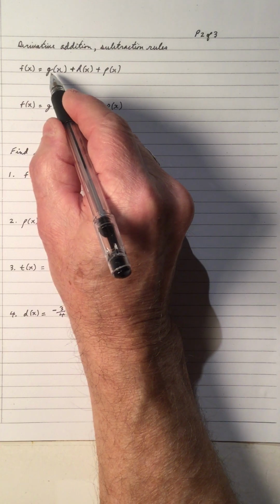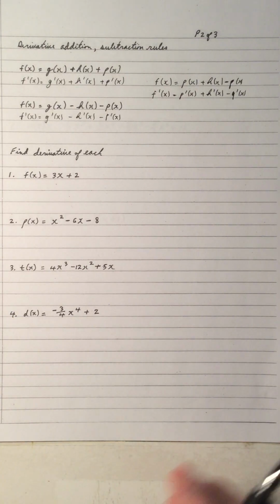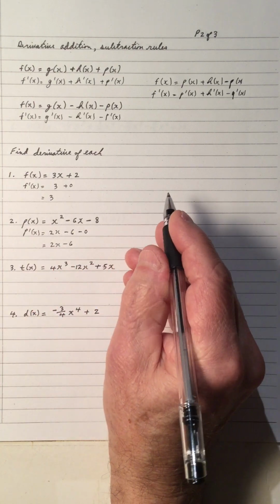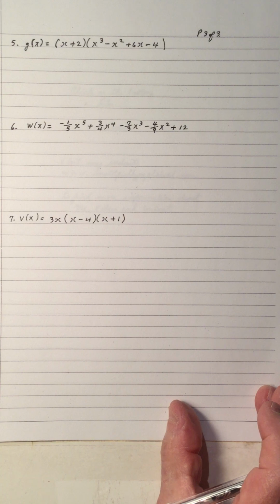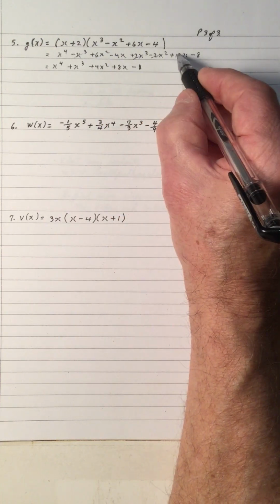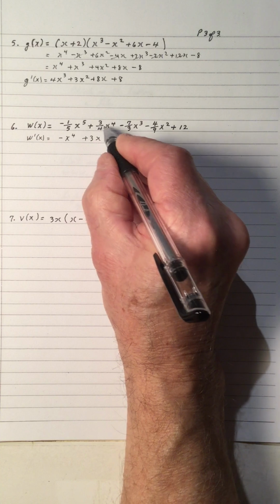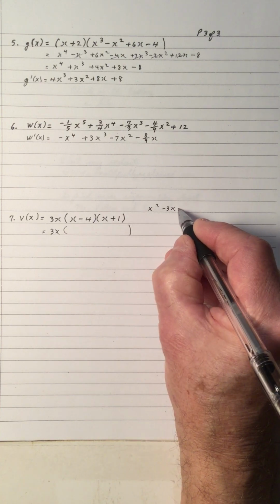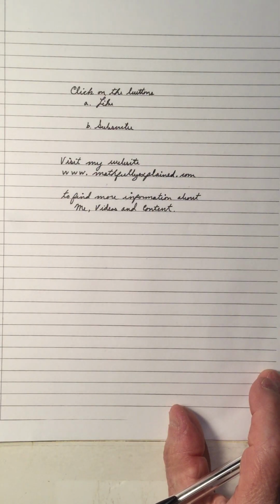Derivative Rules - Addition, Subtraction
Derivative rule of addition and derivative rule of subtraction